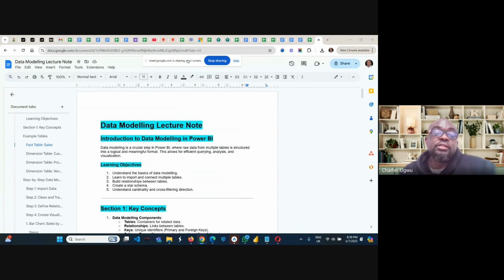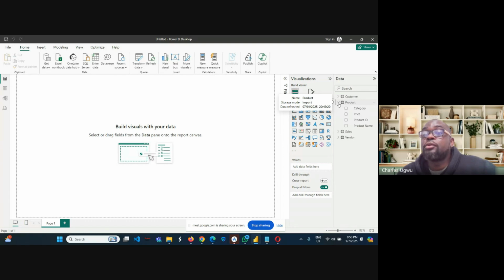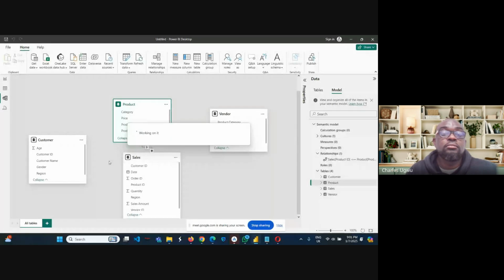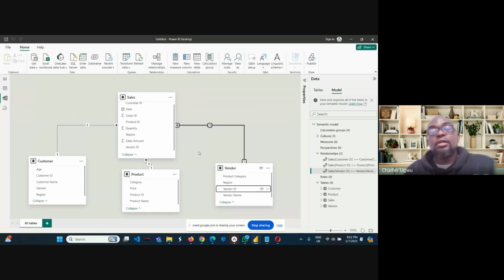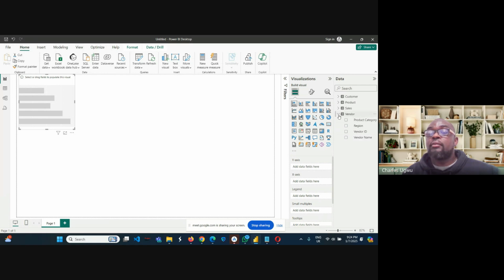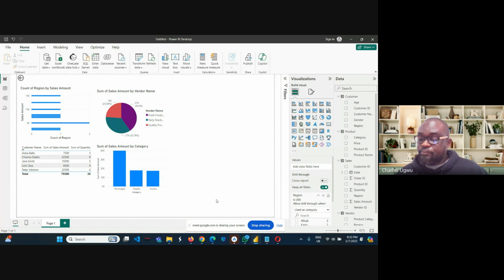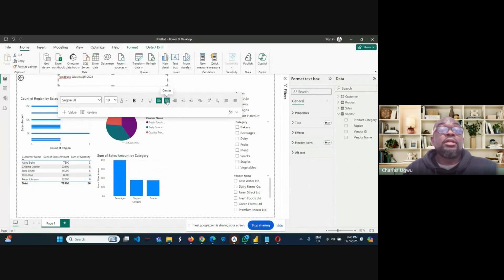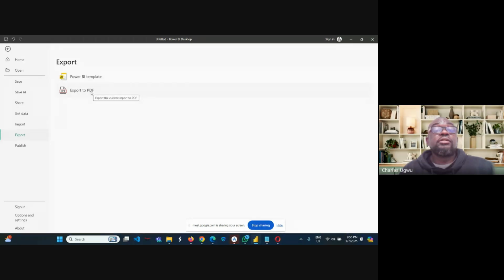21. Power BI Data Modelling